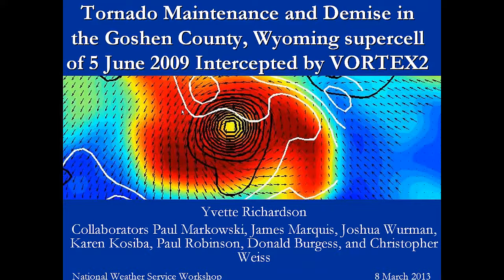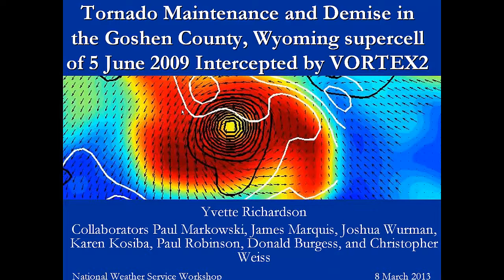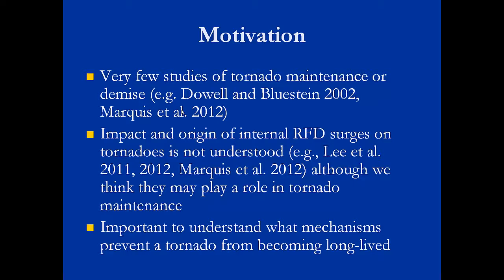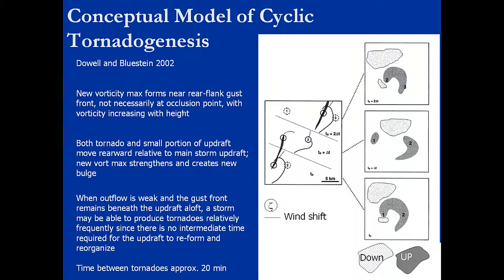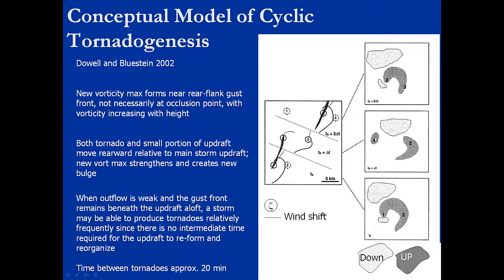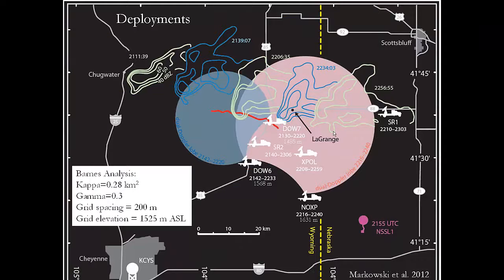VORTEX II Part Two Maintenance and Demise %28Yvette Richardson%29